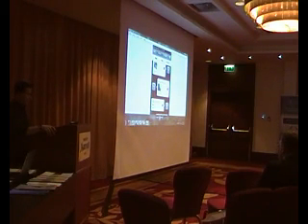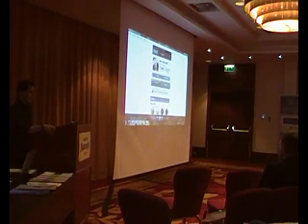e-Travel Forum 2012 - sesja równoległa - Tony Pardo mówi o aplikacjach mobilnych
Podczas sesji równoległej, która odbyła się pierwszego dnia V edycji konferencji e-Travel Forum, Tony Pardo mówi o tym jak przygotować własną mobilną aplikację w mniej, niż jedną godzinę